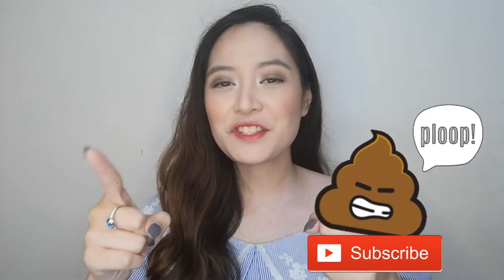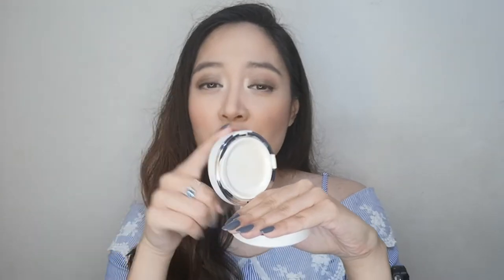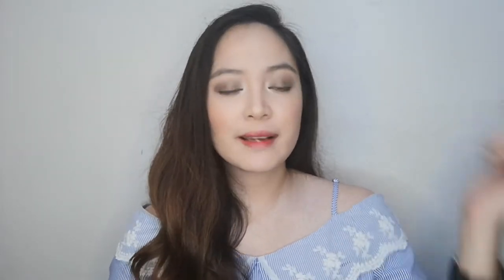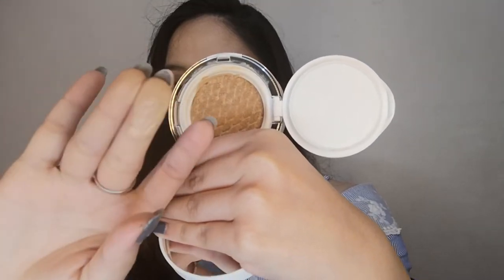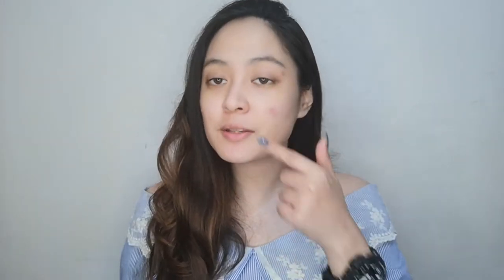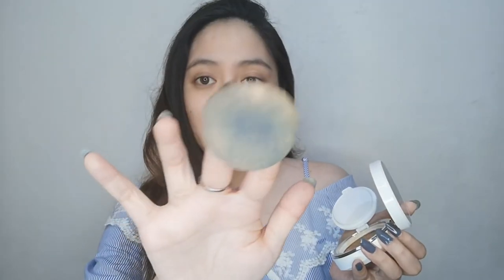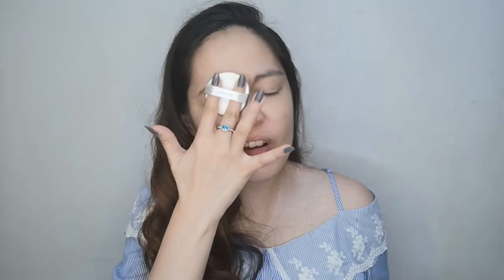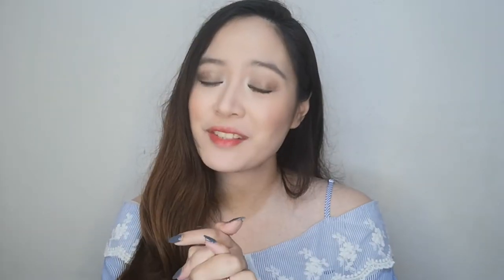BEST BB CUSHION?! | Tish Ortz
😛 I'm a Juris Doctor who is deeply in love with my chihuahua and food..and here I am doing beauty and lifestyle videos. Whaddup life?

😏I found the bestbbcushion which is the laneigbbcushion Find out why I am in love with this cushion. tishortz 😎